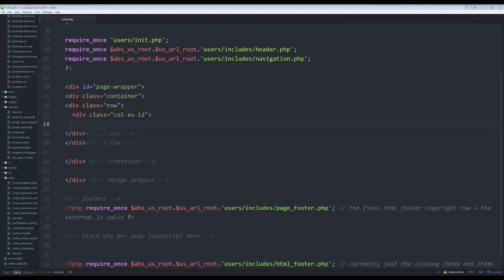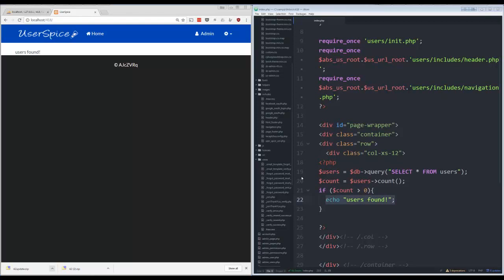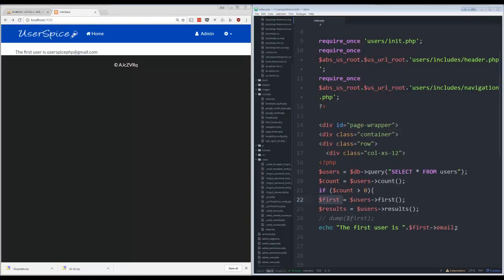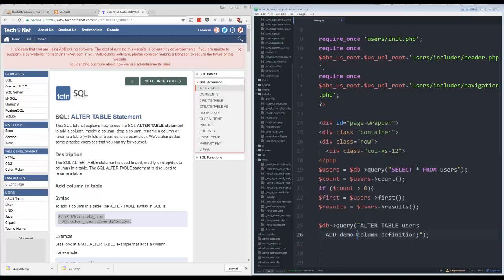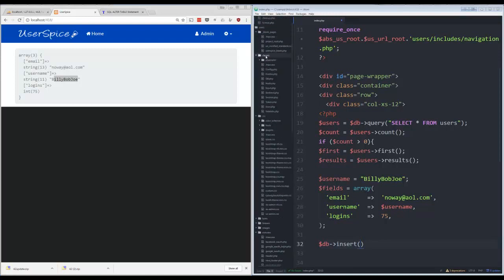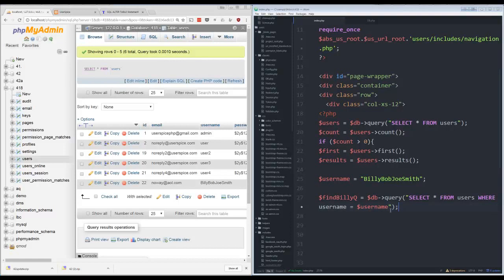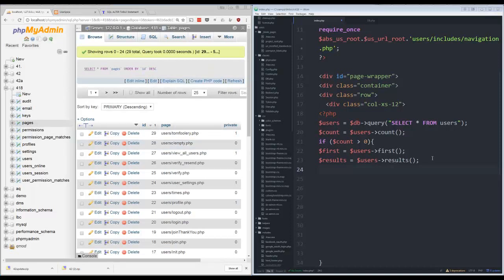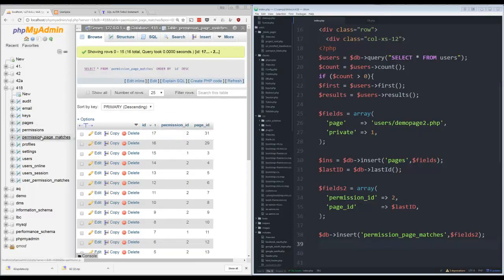Full Tutorial - Interacting with a Database